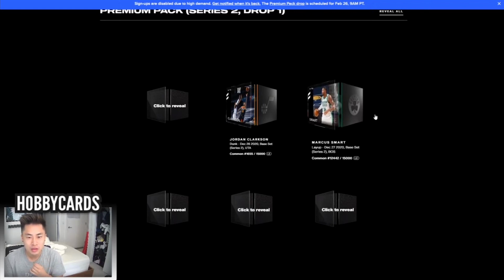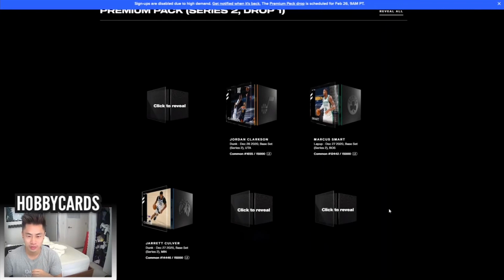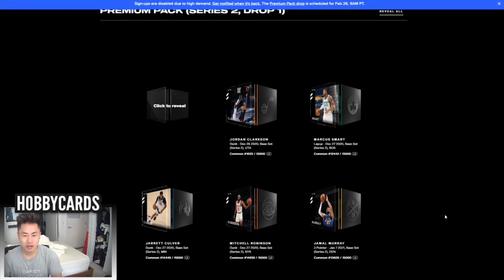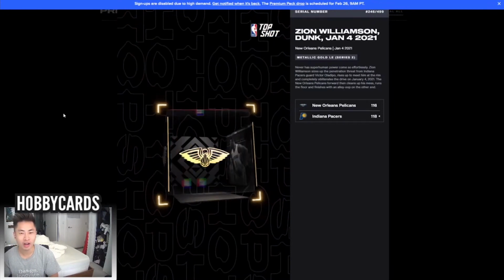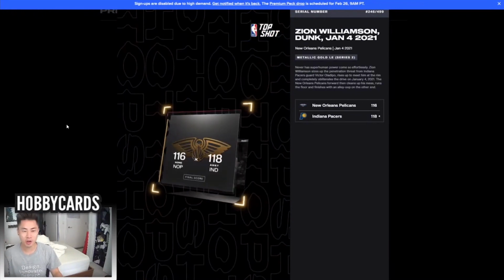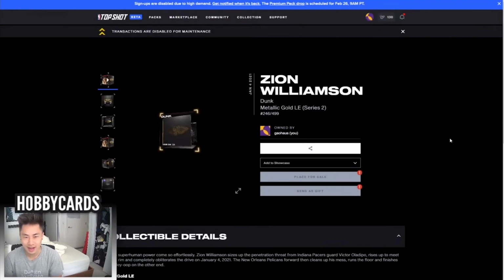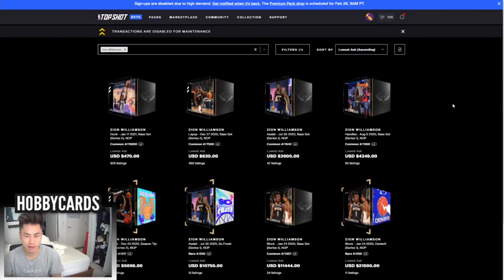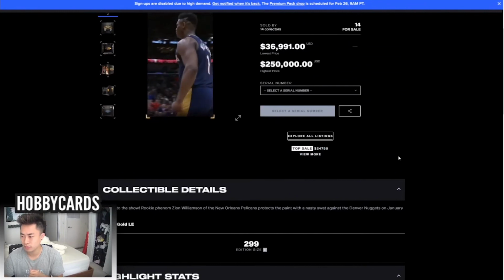NBA Top Shot - PREMIUM PACK OPENING!!! (METALLIC GOLD PULL)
Highlights from our live stream earlier on our Premium Pack Opening (Metallic Gold). Each pack consists of 6 moments, 5 common, and 1 metallic gold.

We got super lucky today to be able to purchase one of the premium packs released today on Feb 26, 2021. There were over 200,000 people in queue for the pack drop and we got spot ~8000.

0:00 - Pack Opening
3:45 - METALLIC GOLD PULL!

Shoutout to all the people who watched this live and was hype with me!!!

NBA Top Shot Cards Pulled
Pack details
This rare pack contains the following 6 Moments:
- 1x rare Metallic Gold LE (Series 2)
- 5x Base Set (Series 2)

Just the second rare pack drop of Series 2, each Premium Pack features one Metallic Gold LE Moment.

Metallic Gold Moments hit different. And as a rare pack, there’s no better way to celebrate the season than with the Premium Pack featuring awe-inspiring Moments from some of the league’s brightest stars.

UNIQUE TO THIS DROP:

Some of the MGLE Moments you can snag in the latest Premium Pack include:

- NBA Champion Anthony Davis shaking the Dallas defense for a Christmas Day jumper.

- Atlanta Hawks rising star Trae Young revving the motor and levitating for the floater in the season opener in Chicago.

- Reigning Rookie of the Year Ja Morant alley-ooping a pass off the glass to himself for a massive two-handed dunk.

Check out more information about our Premium Pack drop in the blog here.

View a complete list of every Moment available in these time-limited packs (while supplies last).